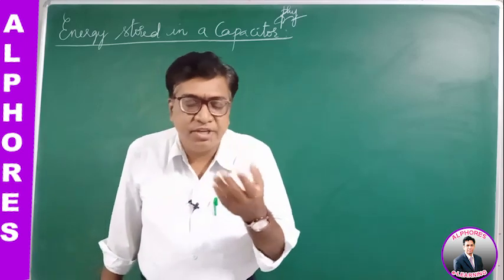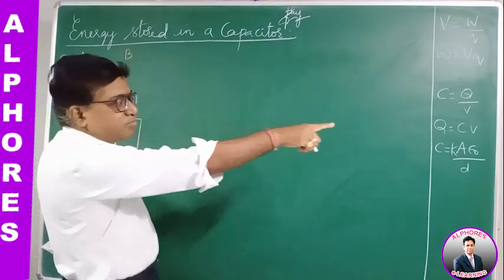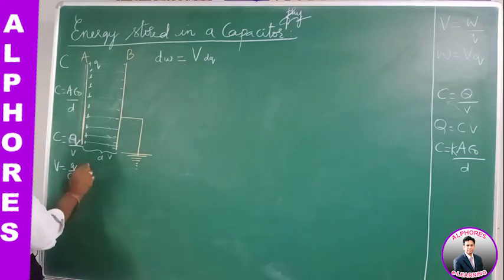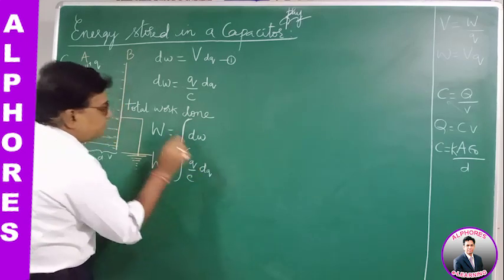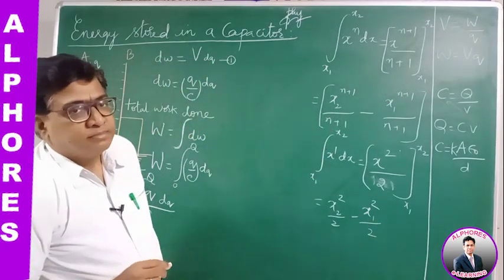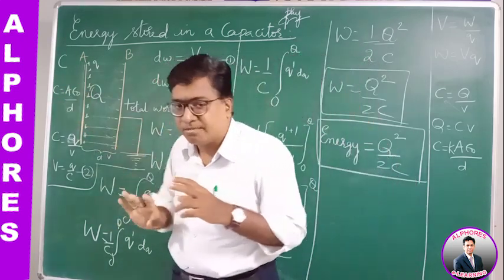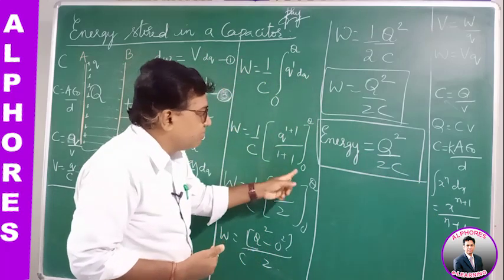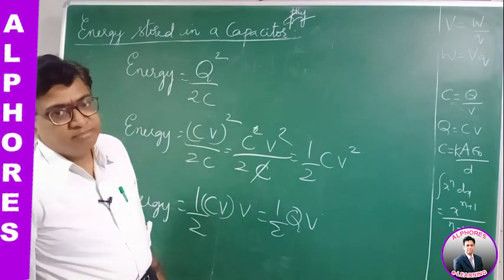NEET | PHYSICS | SENIORS | SESSION 72 | 04-07-2020